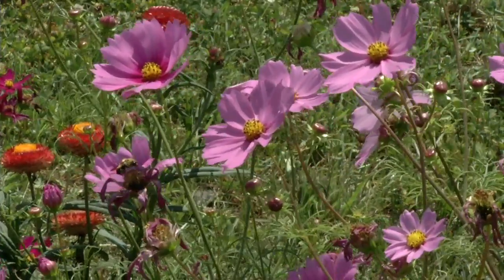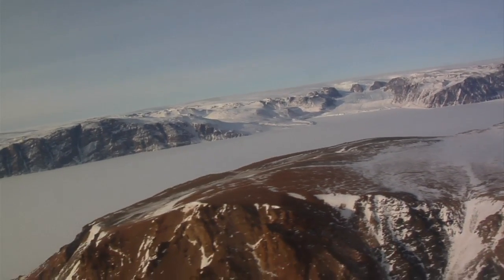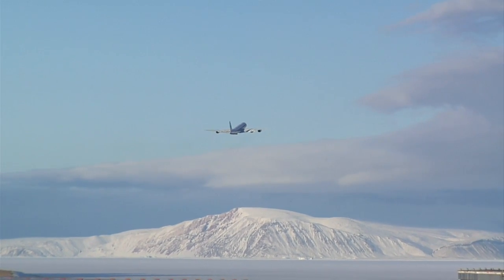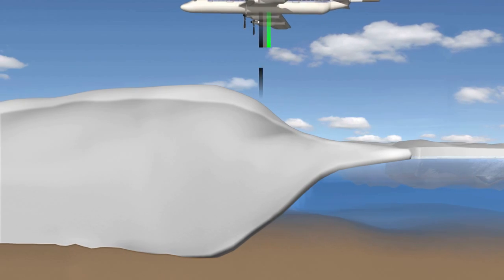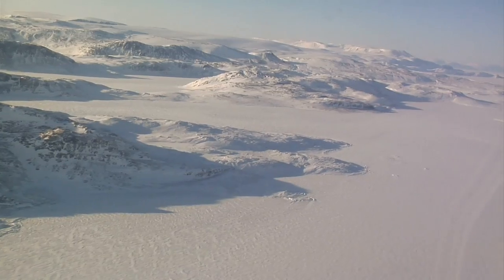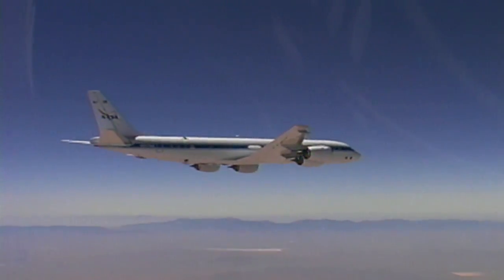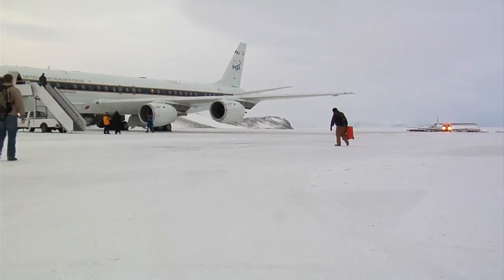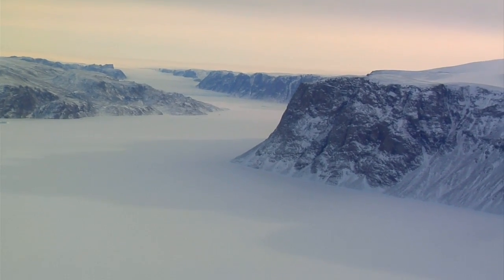NASA | Operation IceBridge: A Science Lab in the Arctic Sky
One of the keys to gathering data for Operation IceBridge is a highly modified McDonnell Douglas DC-8 jetliner, which NASA operates as a flying science laboratory.  This workhorse DC-8 can fly long trips, allowing a suite of scientific instruments to study the Arctic ice sheet, glaciers and sea ice.